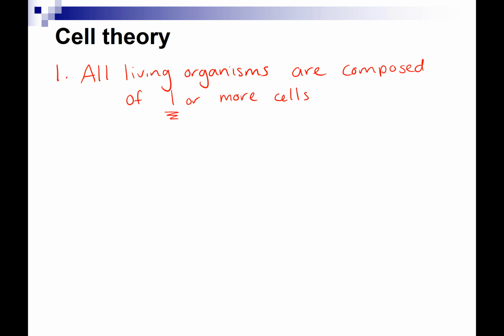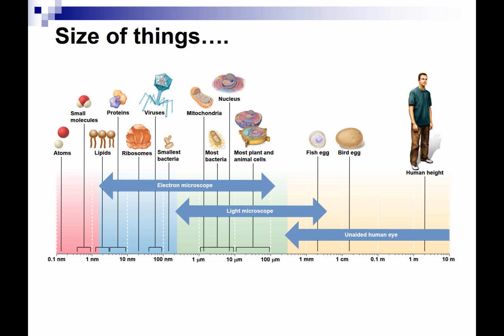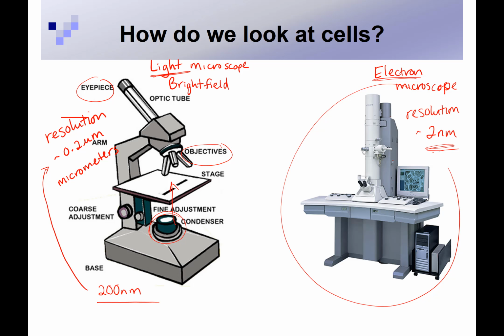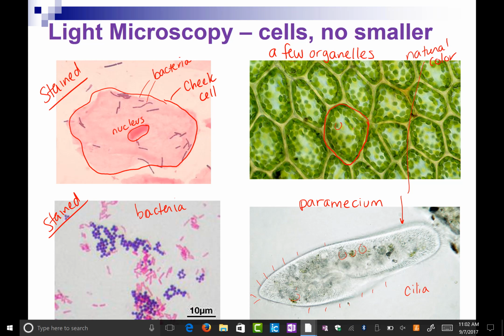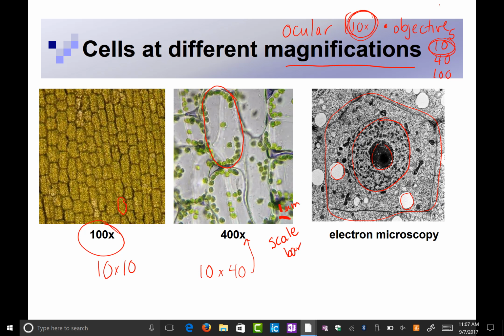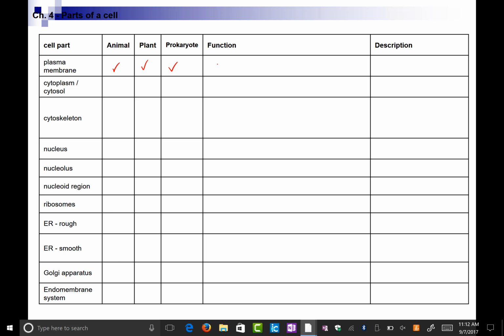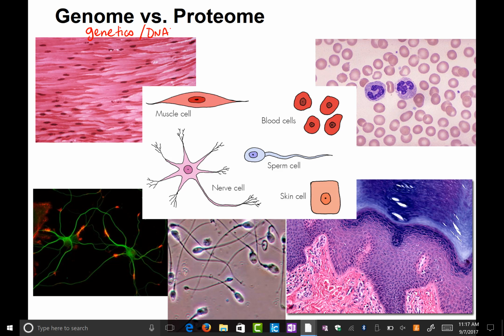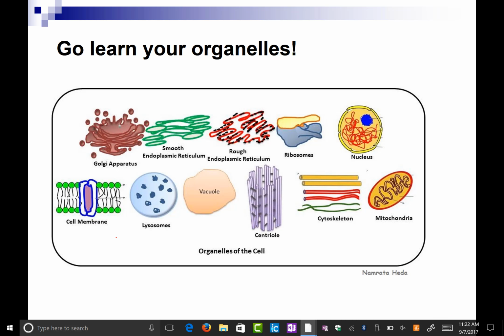Chapter 4 online lecture